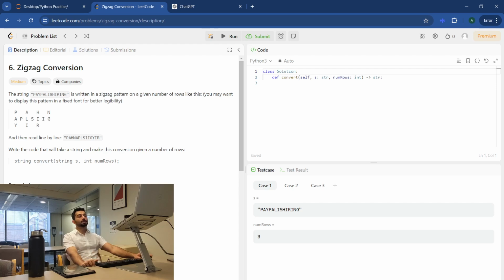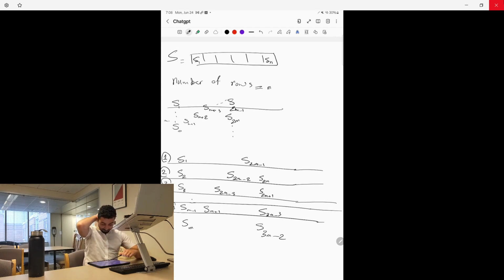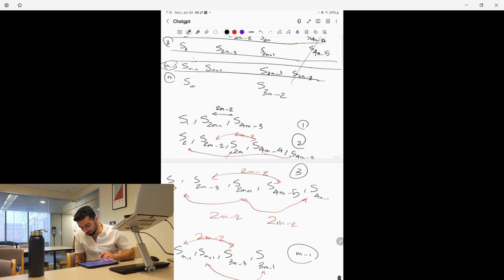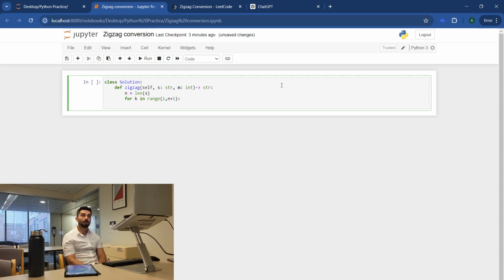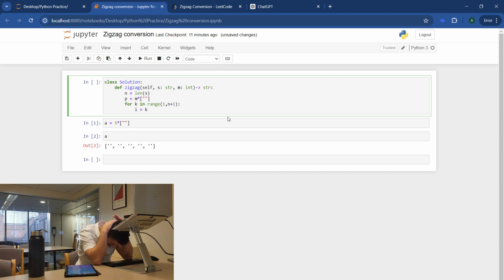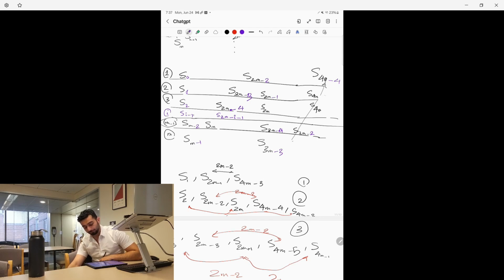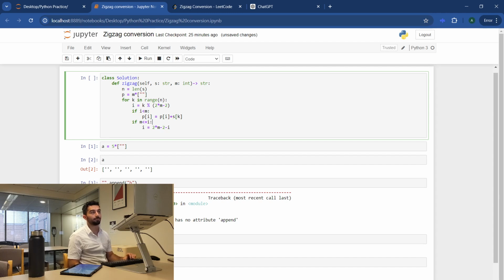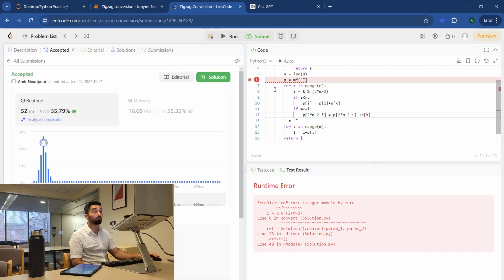tic tac toe zig zag zoe